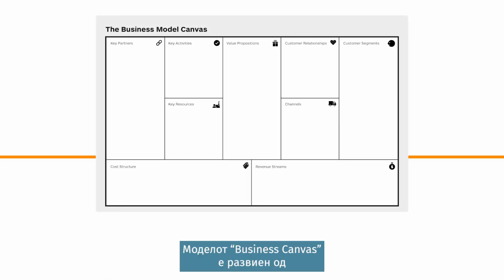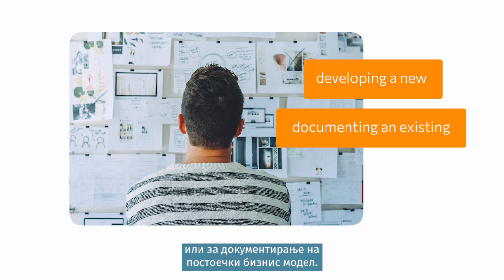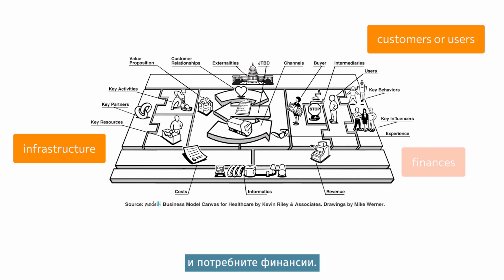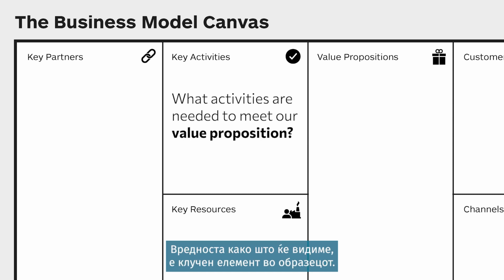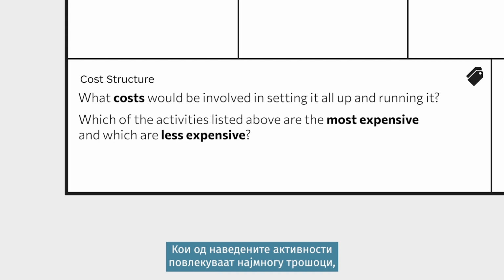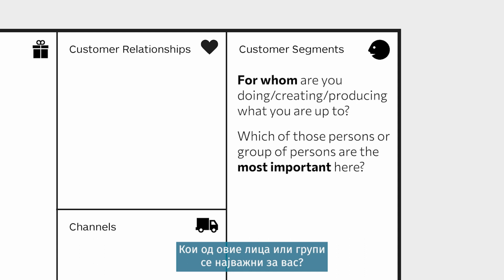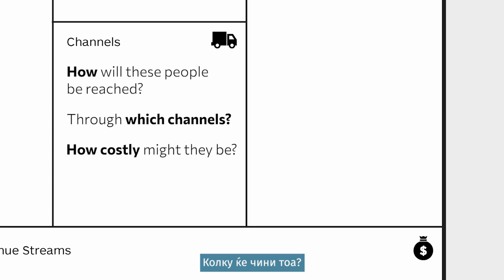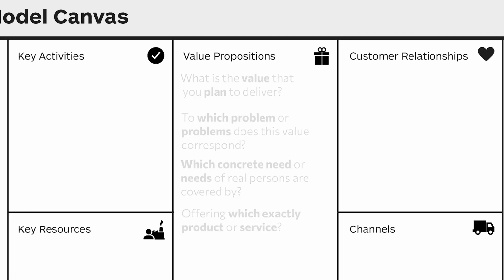Business model Canvas